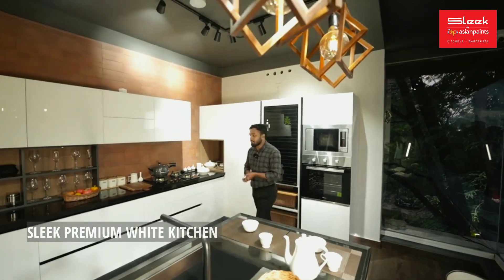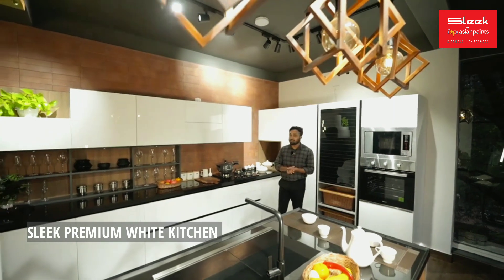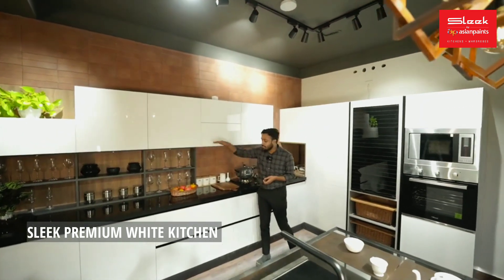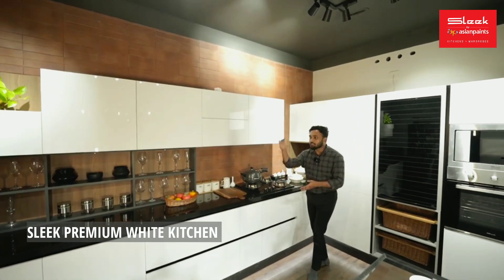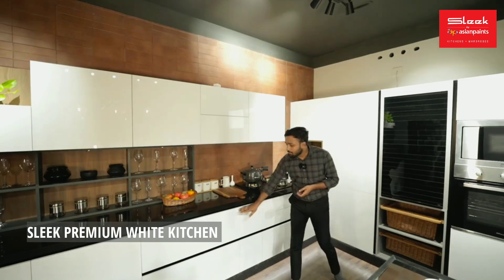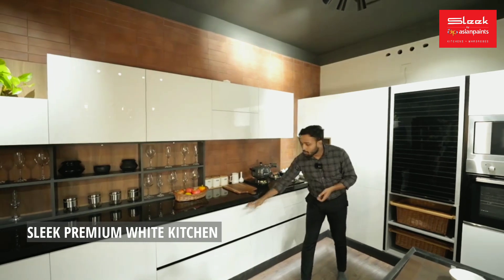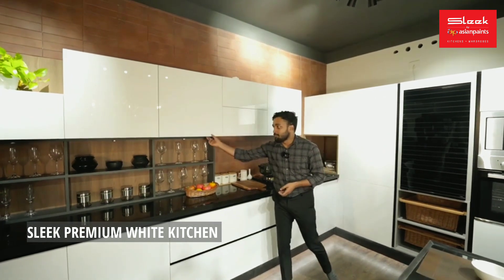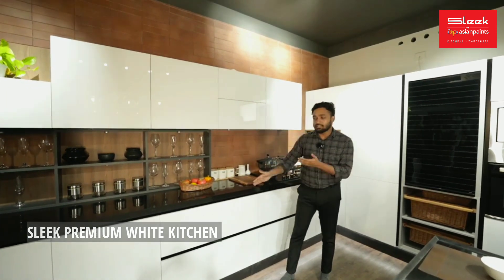Premium Lacquered Glass Finish on Full White Kitchen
We are dealers of Sleek Kitchen by Asian Paints. We do design to installation of all interior works starting from Kitchen,Wardrobe,Wash Counters,Study Table,Dressing Unit,TV Unit,Paneling works,Living Room Partition etc.You simply need to let us know about the sort of interior design you are looking for, and we will assist you in transforming your vision into reality by fine-tuning your ideas.